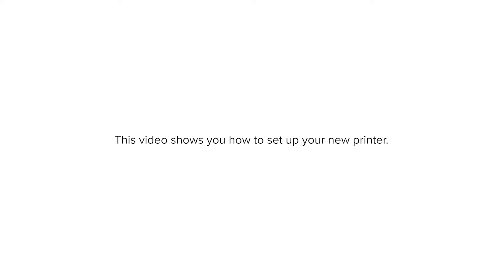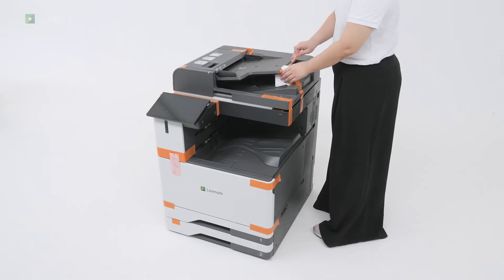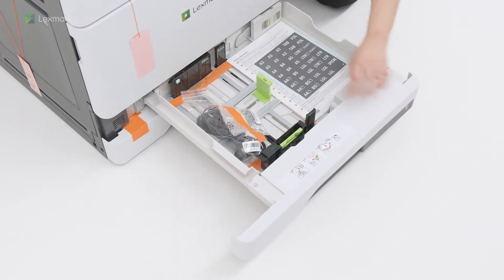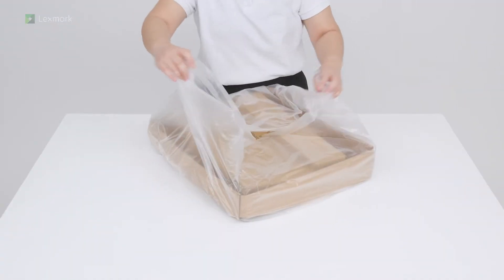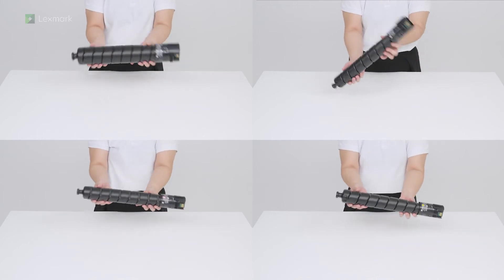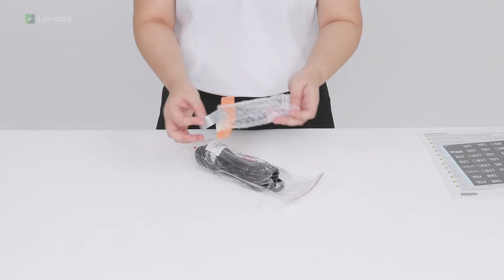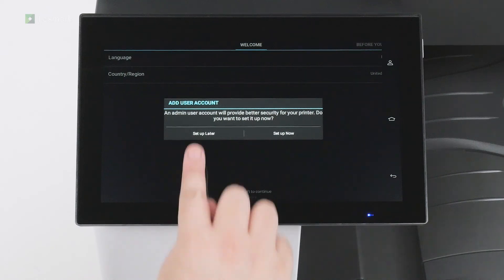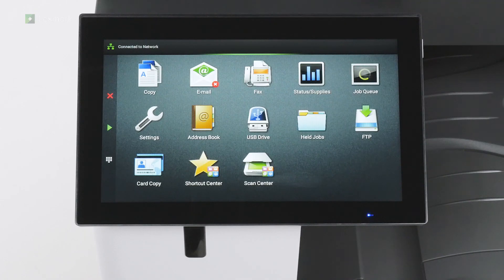CX942/CX943/CX944/XC9445/XC9455/XC9465—Setting up the printer